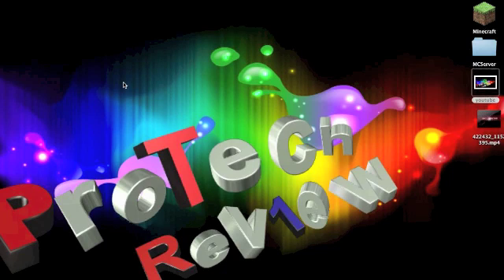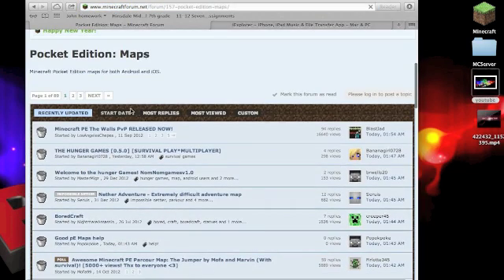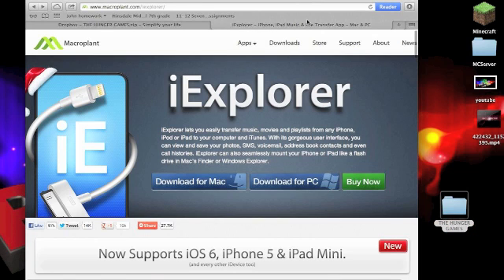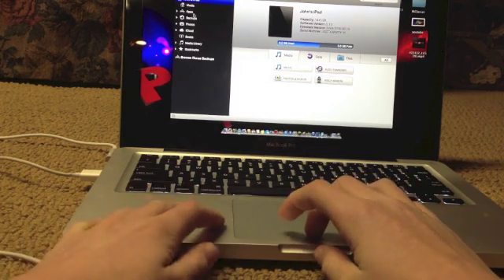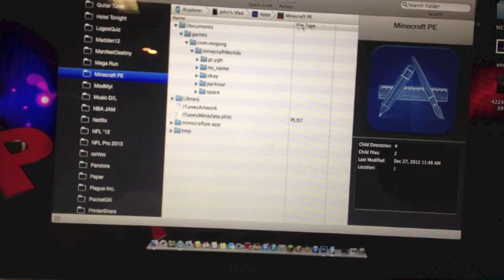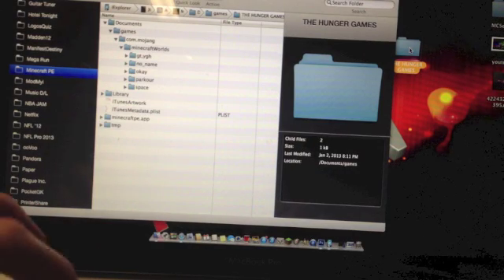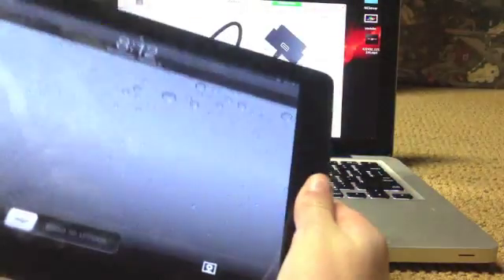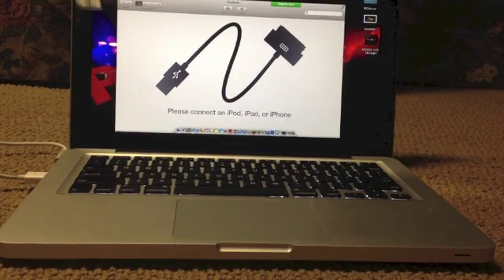MinecraftPE-How to add custom maps to MCPE